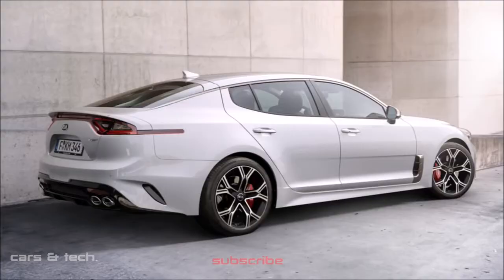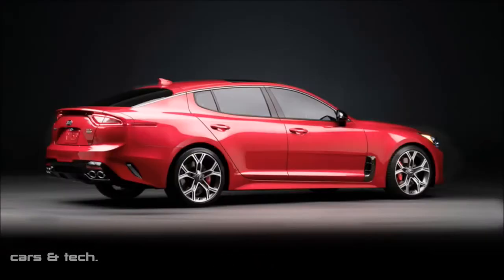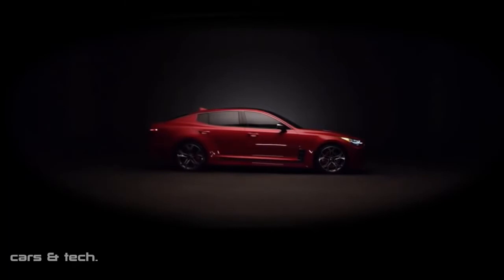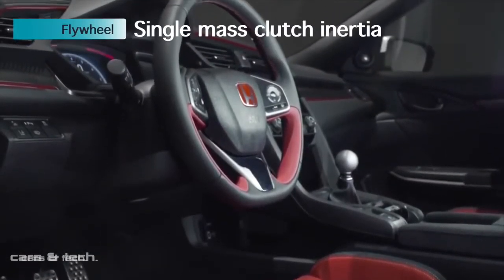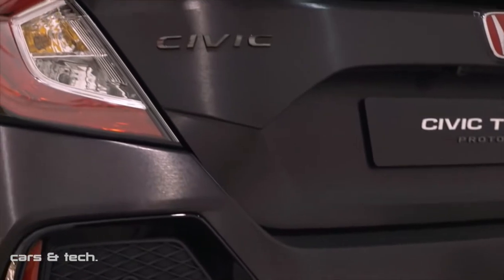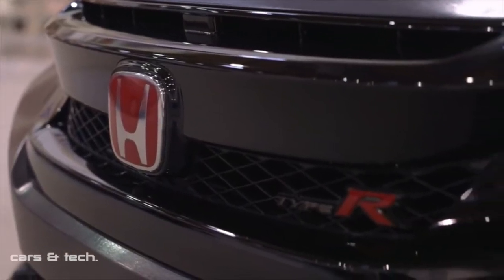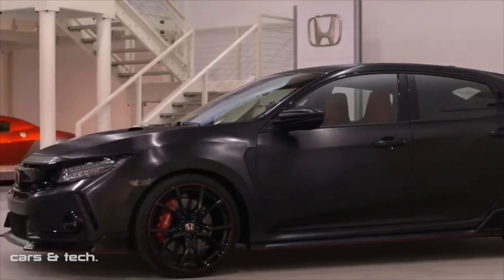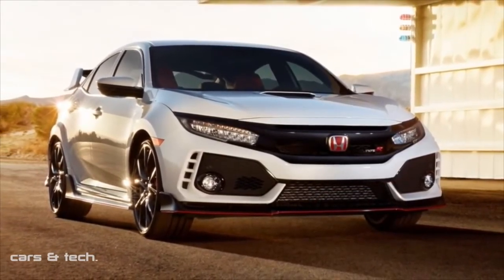2018 Kia Stinger Vs Honda Civic Type R - Which Car is better?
2018 Kia Stinger GT Interior/Exterior/Test Drive

The standard 2018 Kia Stinger is powered by a 2.0-liter, 255-horsepower, turbocharged four-cylinder engine, while the performance spec GT version gets a 365-horsepower, twin-turbo V6. Both engines are mated to an eight-speed automatic transmission, putting power to the pavement through either the rear wheels or all four wheels.
All-wheel-drive Stingers get Kias Dynamic Torque Vectoring system, while the rear-drive cars get a limited-slip differential. Stopping power comes courtesy of a set of vented Brembo brakes.

According to Kia, the V6 Stinger should be able to hit 60 mph in just 5.1 seconds and reach a top speed of 167 mph.

KIA STINGER 2018/2019/2020
KIA K900 2018/2019/2020

2017 Honda Civic Type R Interior/Exterior/Test Drive

The 2017 / 2018 Honda Civic Type R Is 306 HP Of Front-Wheel Drive Fury Coming To America

the new Civic Type R at the Geneva Motor Show, and finally gave us some specs to work with: 306 horsepower and 295 lb-ft of torque from a turbocharged 2.0-liter four-cylinder i-VTEC engine.

And yes, it stays front-wheel drive, unlike the competition from Ford or Subaru or even Audi. I’m actually okay with this. It stays true to the Civic Type R’s heritage and offers something a little different from the ubiquity of AWD these days. Can it keep up on track?

Honda swears it can. Based on the new five-door Civic Hatchback, they say this bad boy has substantial body, chassis and braking upgrades to make it worthy of being the first Type R car ever sold in the U.S.

It has a body more than 40 percent more rigid than the old European Civic Type R, which nobody ever said was soft. It has new springs, dampers and bushings, an entirely new front suspension setup with aluminum lower arms and steering knuckles for “improved at-the-limit cornering and reduced torque steer,” a retuned steering system, a helical limited-slip front differential, Brembo brakes and 20-inch wheels with Continental ContiSportContact 6 performance tires.

And yes, it comes with a manual, and a manual only. Deal with it.